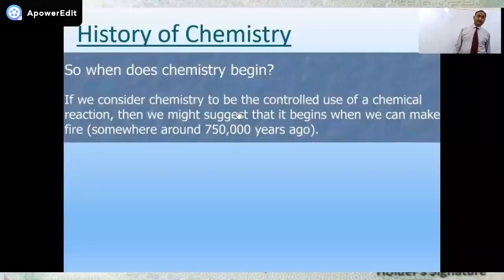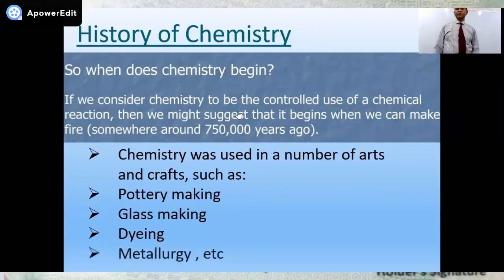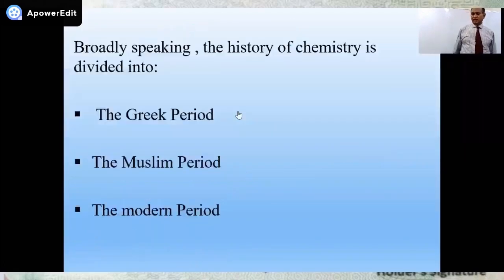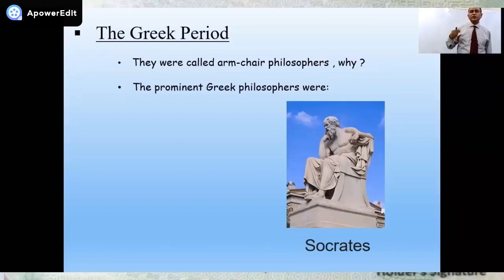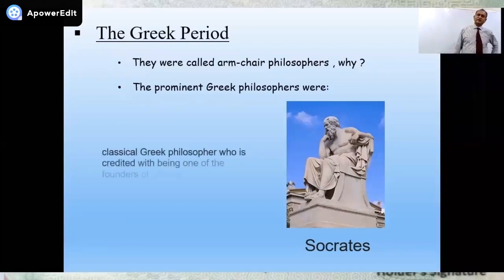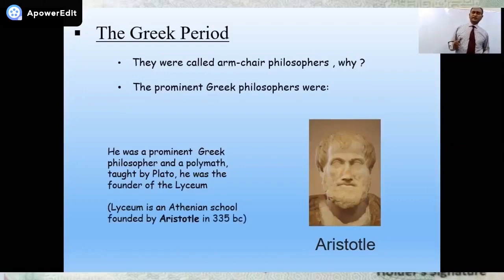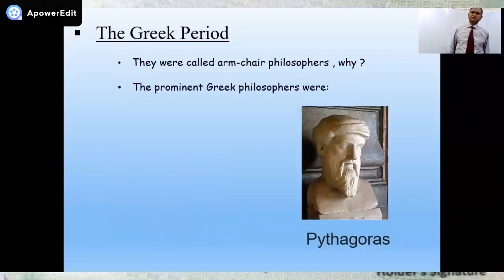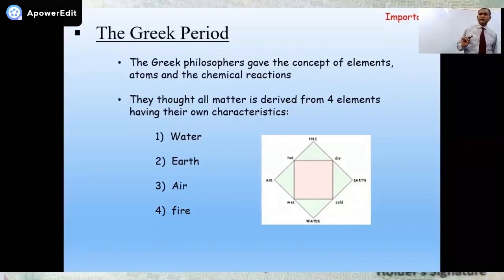History of Chemistry - Part 1